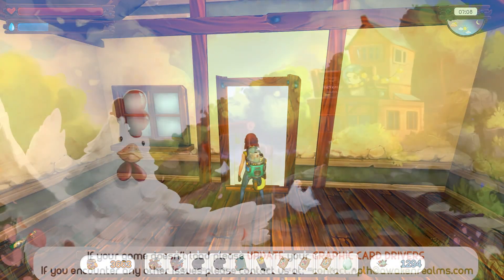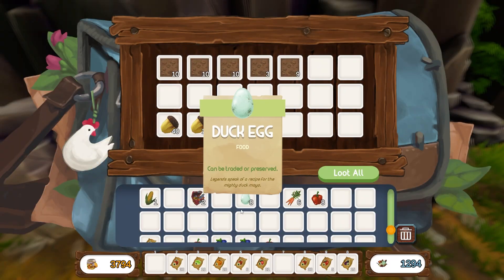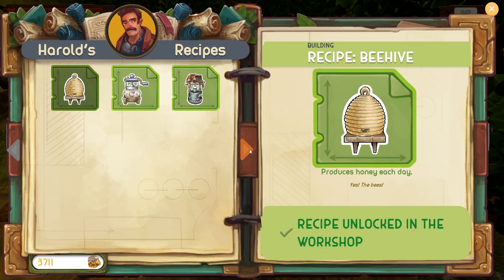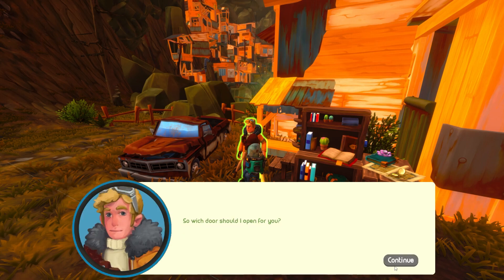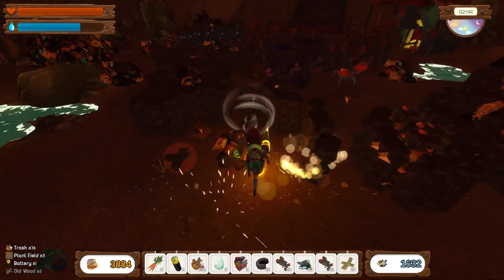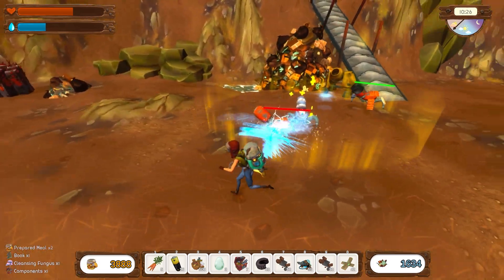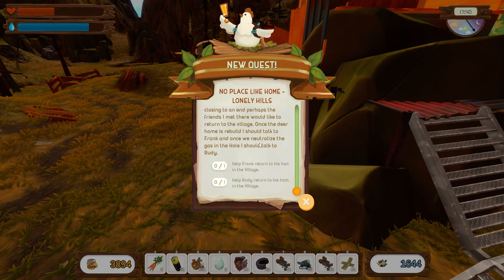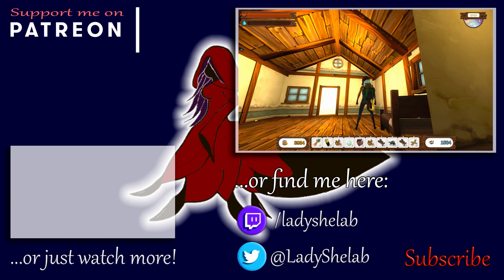Placing the Bulbonator!! - No Place Like Home - Part 16 – Summer Update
Humanity Trashed the Earth and left for Mars. Only a few people remained. Clean the Environment and gather resources. Find new fluffy friends and robot allies. Rebuild your village and environment and run your own post apo farm as there is No Place Like Home!

Thanks to Chicken Launcher/ Realms Distribution for the press key

Realms Distribution also publishes a range of board games that can be found